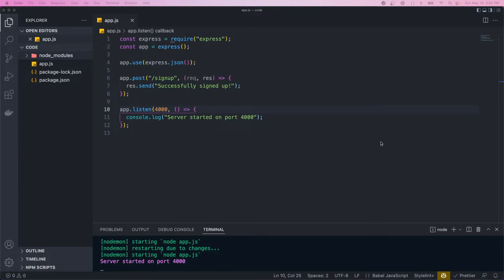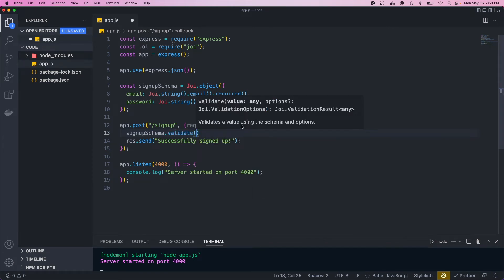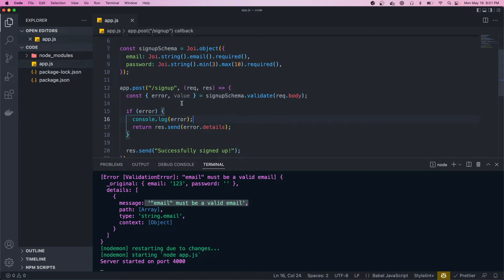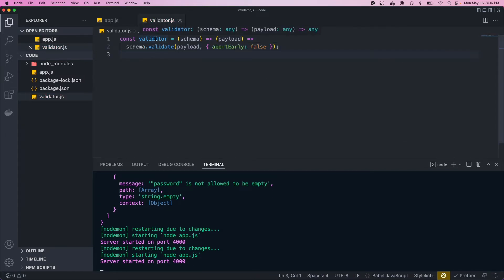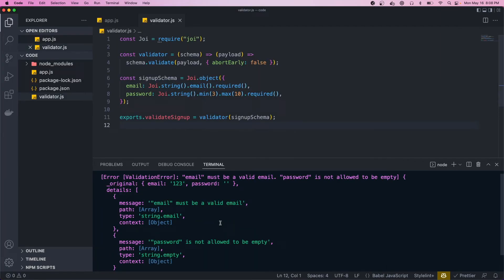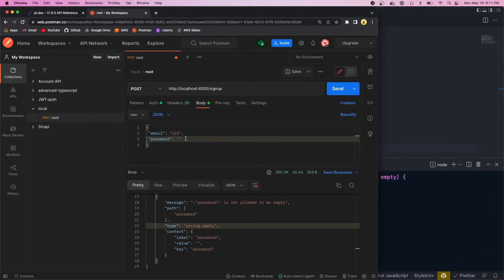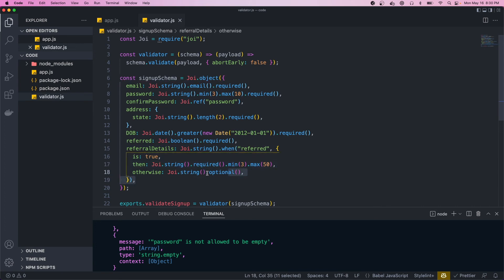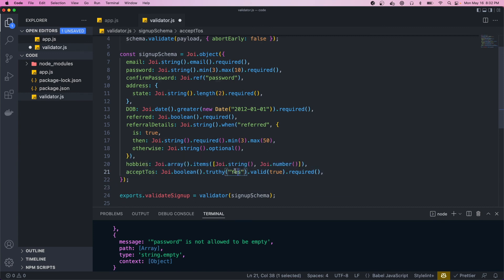How to Validate Requests in Node JS (with Joi validator) | Node JS Tutorial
In this video you'll learn how to validate API requests using the Joi validator library!
UPDATED 2024 - I would strongly recommend using Zod instead of Joi, because of it's built-in type-safety